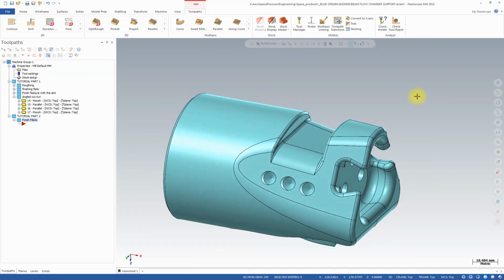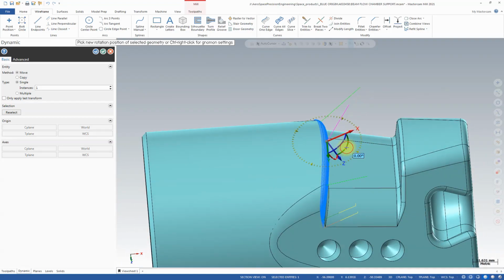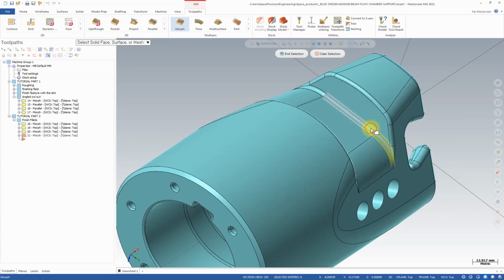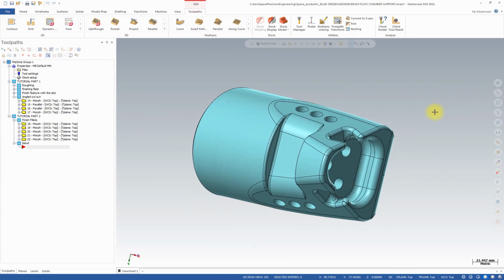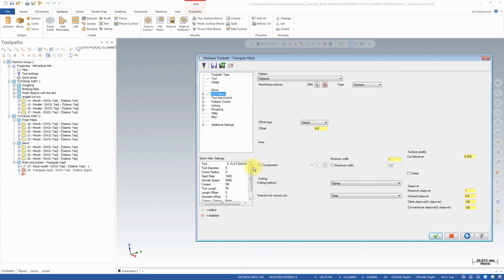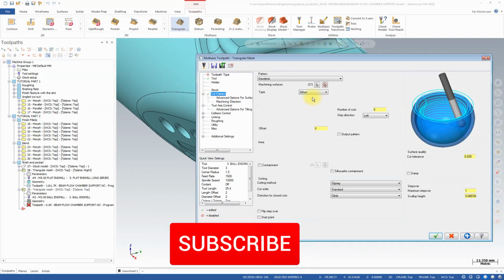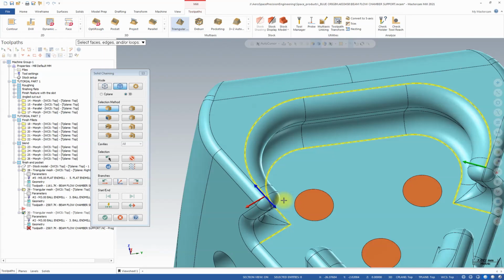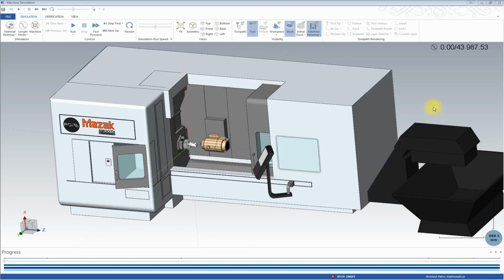Mastercam Multiaxis tutorial - Flow Chamber support 2of2 (TRIANGULAR MESH, MORPH, PARALLEL, DEBURR)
DIFFERENT TOOL AXIS CONTROL METHODS
TRIANGULAR MESH, MORPH, PARALLEL, DEBURR, 5AXIS DRILL

Material:  Nylon GF30,  (Glass-filled Plastic )
On the machining video Material: Acetal as Nylon GF30 has to be flooded with coolant

after downloading and installing it you can simulate your projects and my tutorials using new machine in your machine simulation  - MAZAK INTEGREX

Machine:
INTEGREX i-series is a completely new design offering higher performance machining and greater workpiece capacity than any other multi-tasking machine in its size range. The best multitasking machine currently on the market.
This machine is armed with its own 3d model-based programming CAM system embedded into its control (with touch screen)